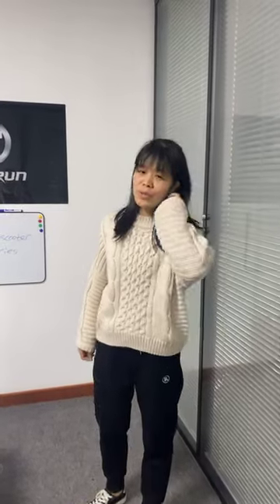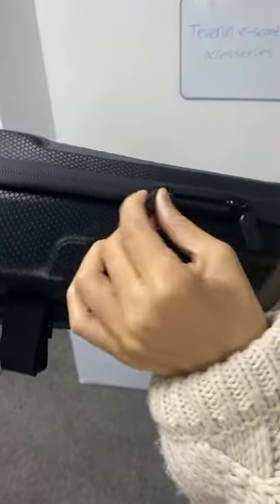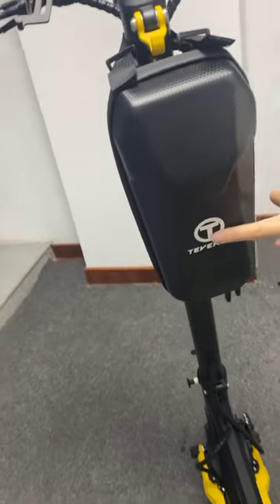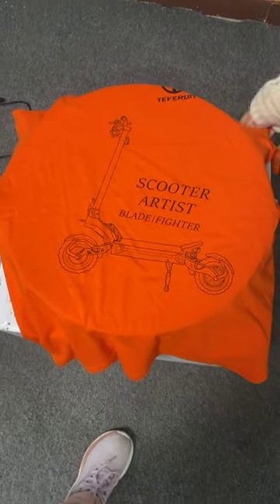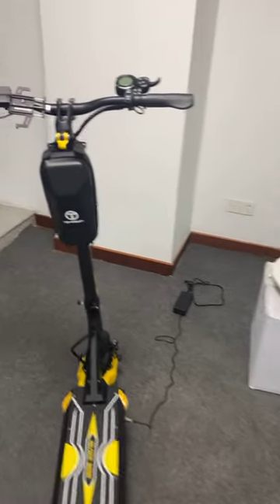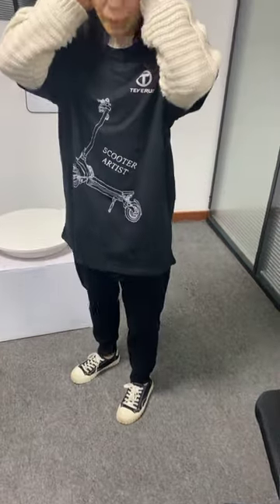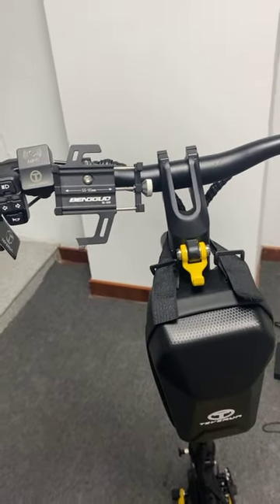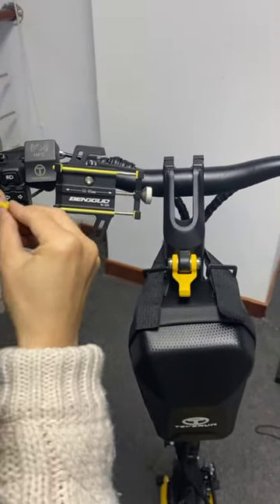Teverun peripheral accessories introduction